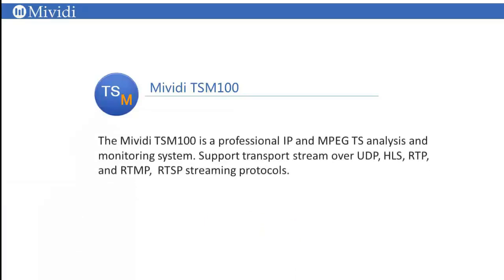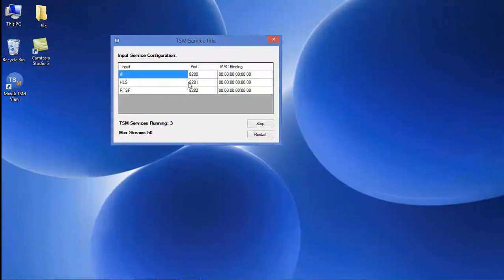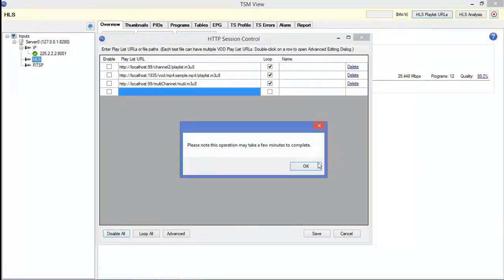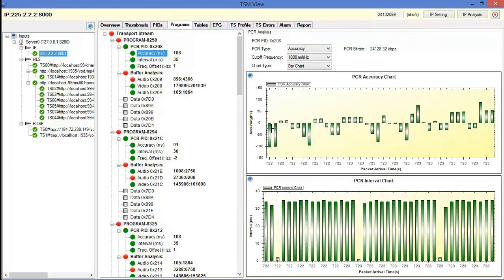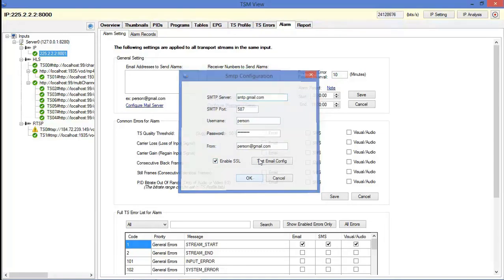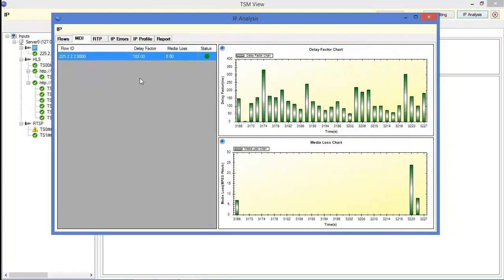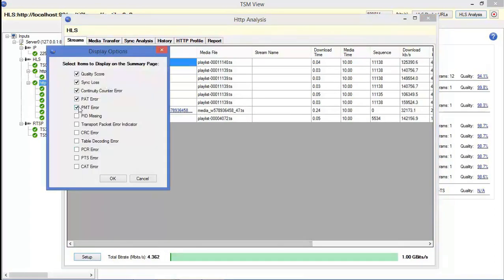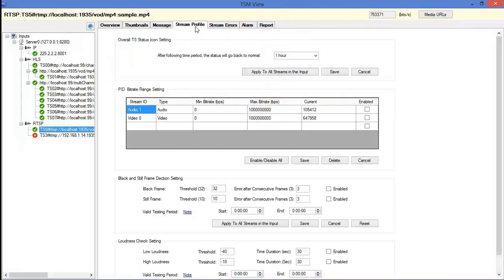Mividi Video of IP Monitoring System (TSM100): User Guide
Professional IP video monitoring system supports TS over UDP, RTP, HLS, MPEG-DASH, RTMP, RTSP, MMS and Smooth Streaming protocols via IP interface. Simultaneously monitors up to 250 streams in a single computer server. Applicable for IPTV and OTT video monitoring as well as broadcaster and MSO head-end video test and monitoring.